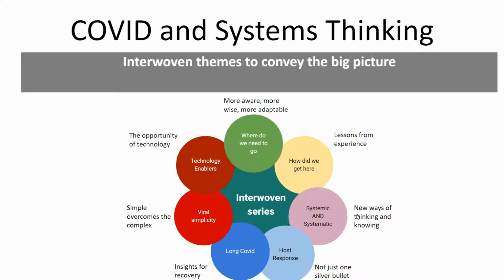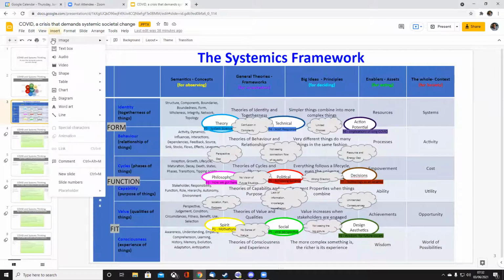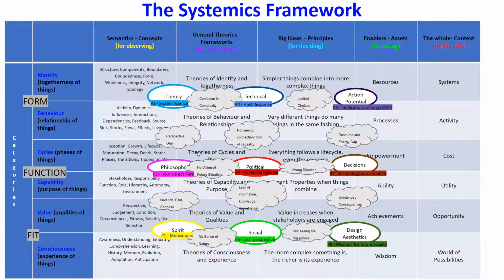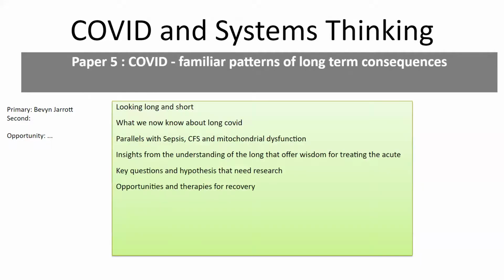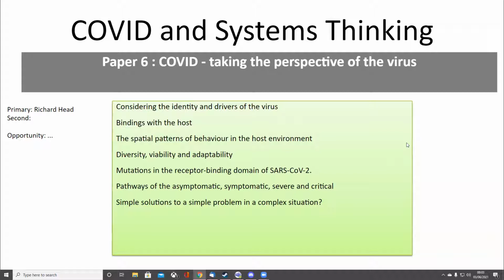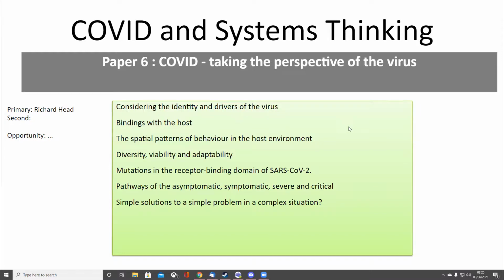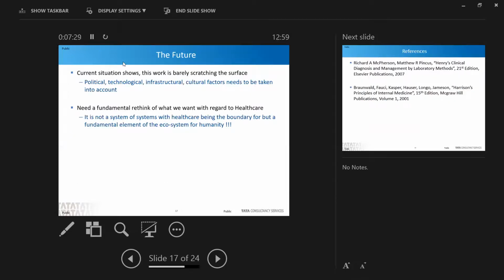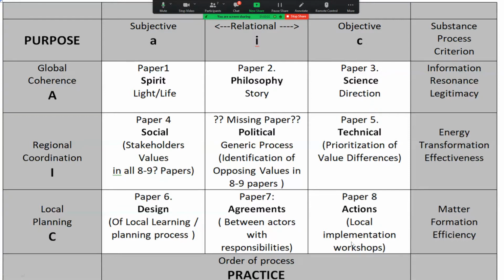COVID - Big Picture, building the teams